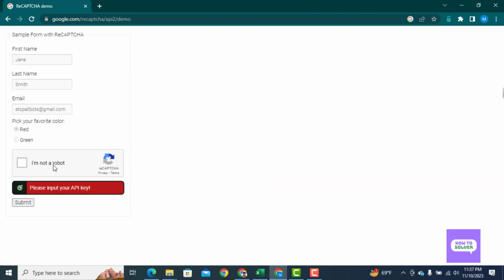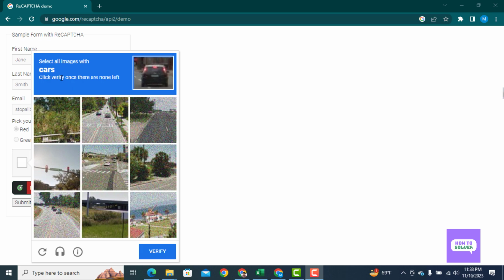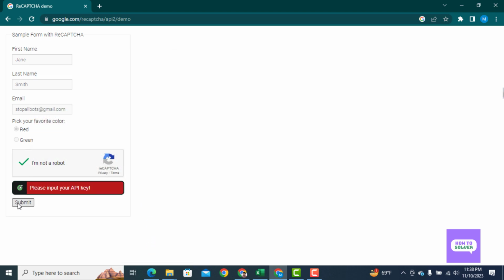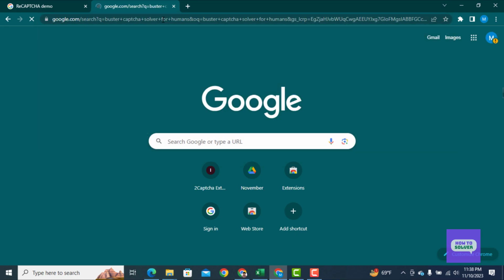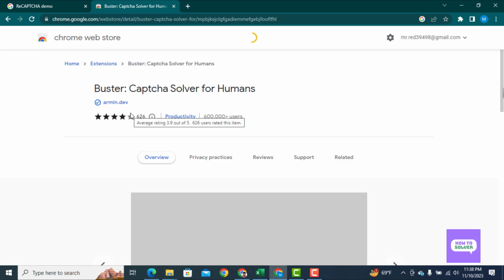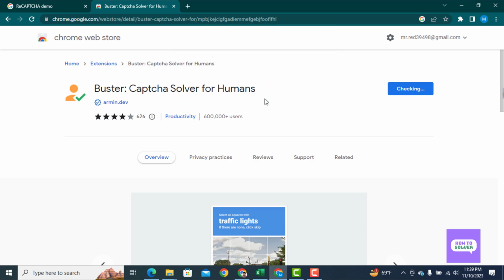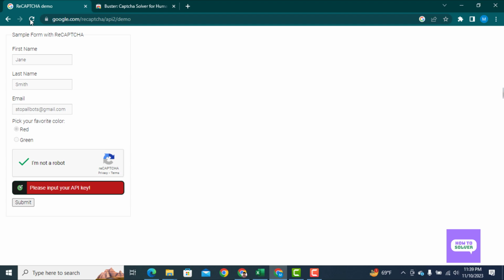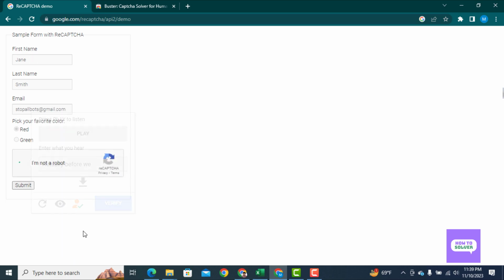Unlocking the Web: How to Bypass CAPTCHA Verification in Google Chrome 2025 [New Method]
Discover the secrets to effortlessly navigating the web with our step-by-step guide on bypassing CAPTCHA verification in Google Chrome for 2024! Say goodbye to those pesky puzzles and streamline your online experience. Watch now and unlock the full potential of hassle-free browsing.

Bypass CAPTCHA,
Google Chrome 2023,
CAPTCHA Verification,
Tech Hacks,
Web Security,
Hassle-free Browsing,
Online Experience,